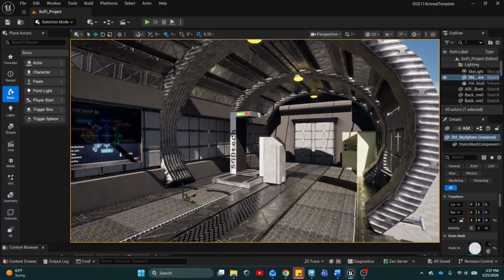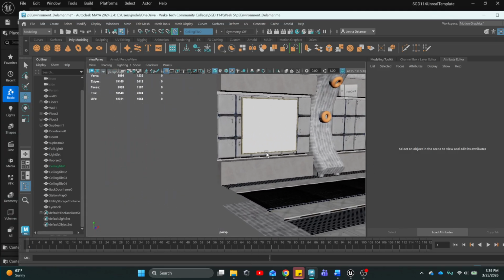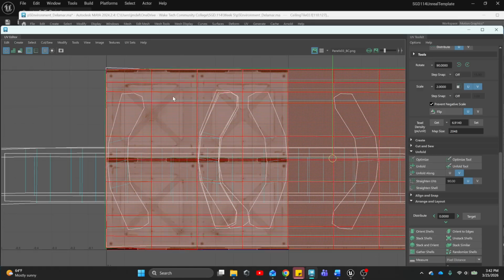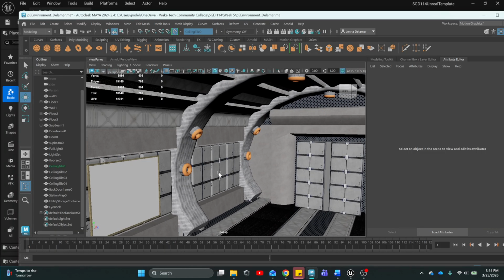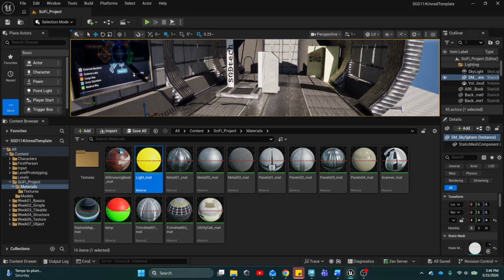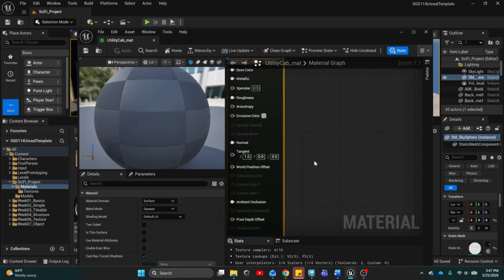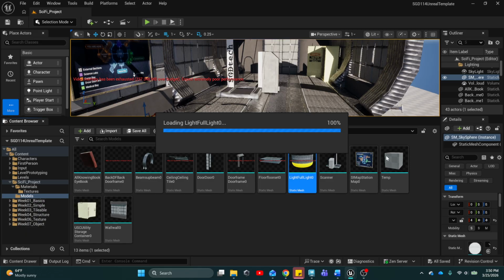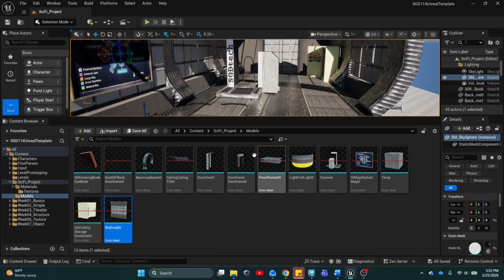Game Environment in UE5 - SciFi Project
Modular game environment created with pieces I modeled in Maya:
Wall, Floor, Support Beam, Ceiling, Door frame, Door, Door frame panel, Light, Scanner, Utility Cabinet, All-Knowing Book, and Station Map. Several textures were created in Substance Painter specifically for their intended models.

For SGD.114